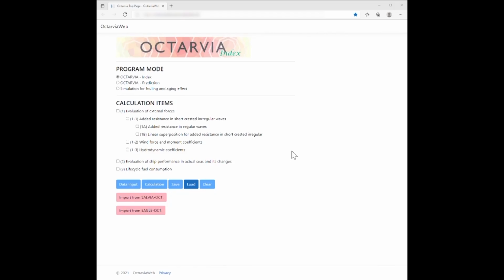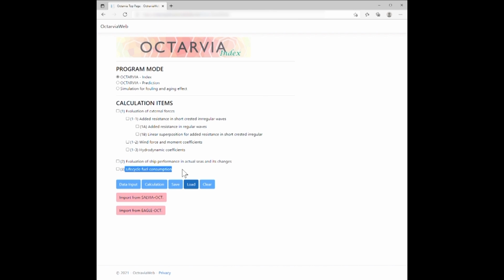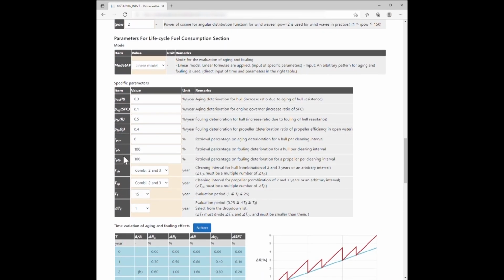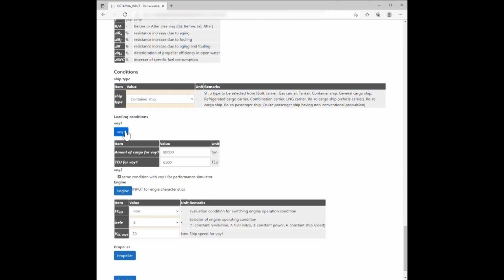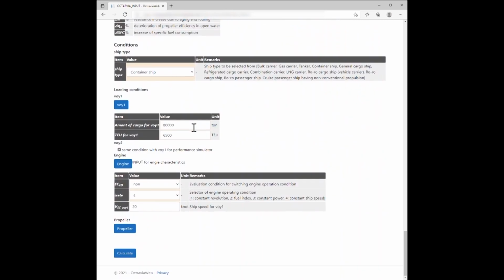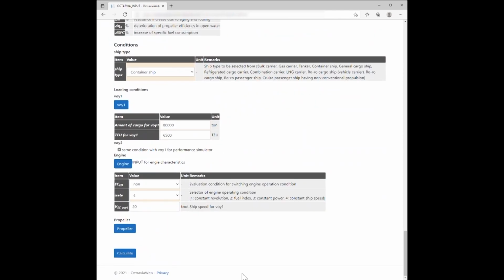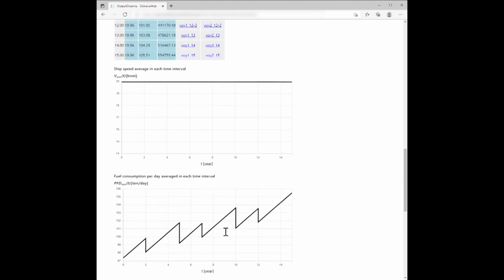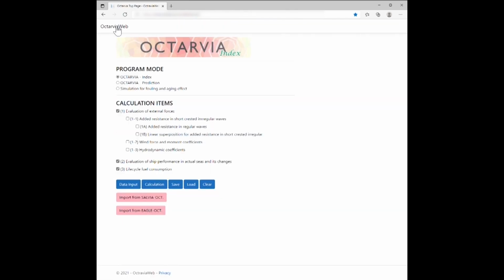OCTARVIA-web - Evaluation program of Ship Performance In Actual Seas -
OCTARVIA-web is a program for estimating the life cycle fuel consumption of a main engine, an index for fuel consumption. This program enables the estimation of the life cycle fuel consumption based on the standard operational model, the performance simulation under arbitrary weather conditions and the estimation of the power increase rate due to fouling and aging.